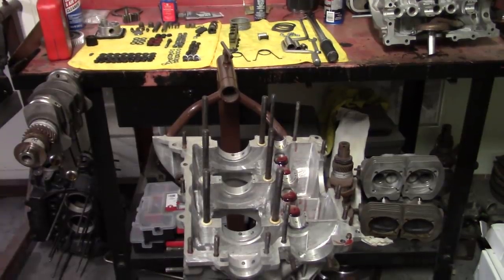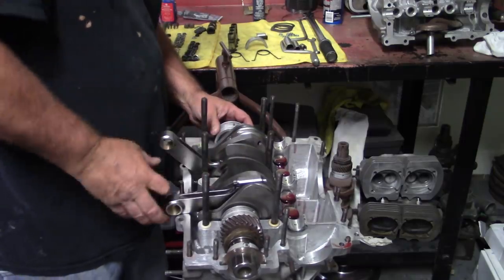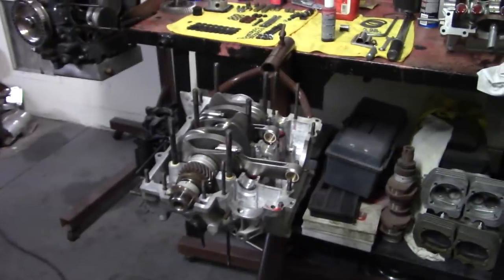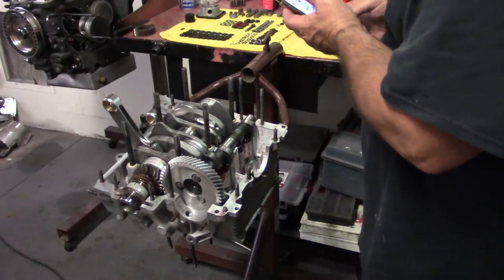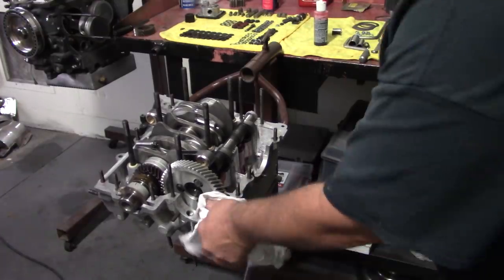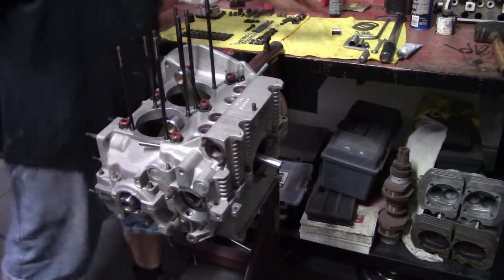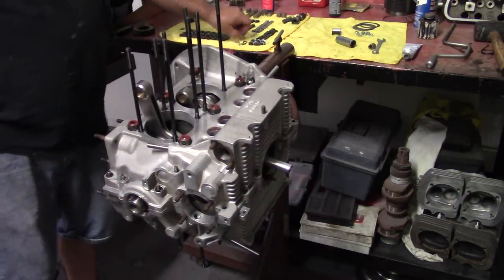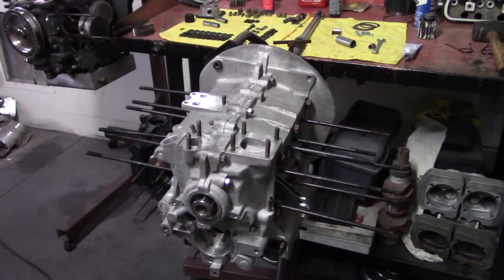let's build the vw 78+94 short block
Assembling the vw 78 buy 94 short block